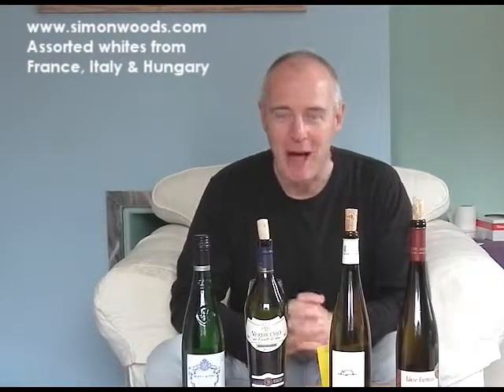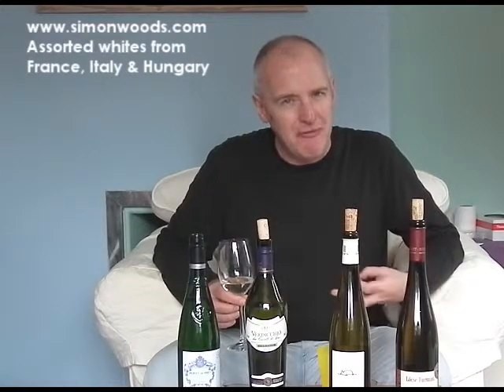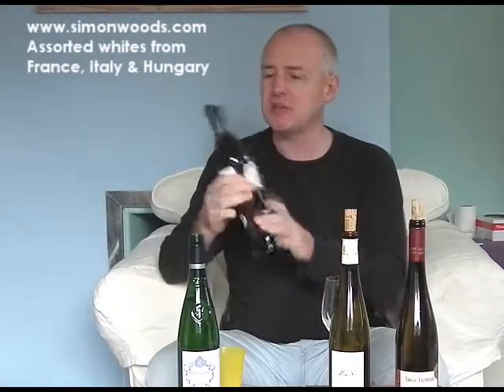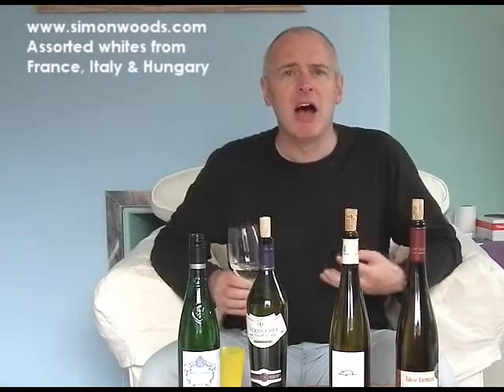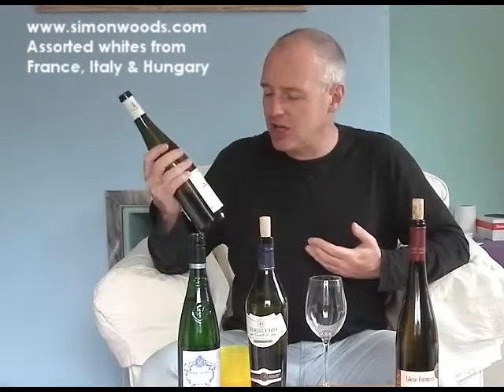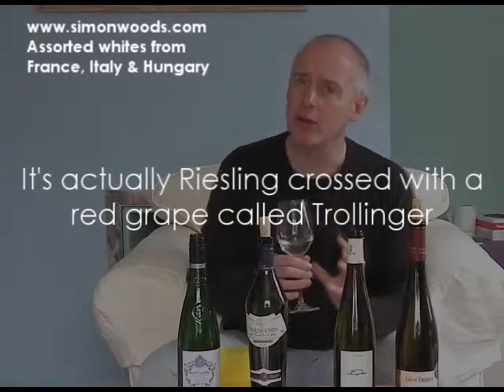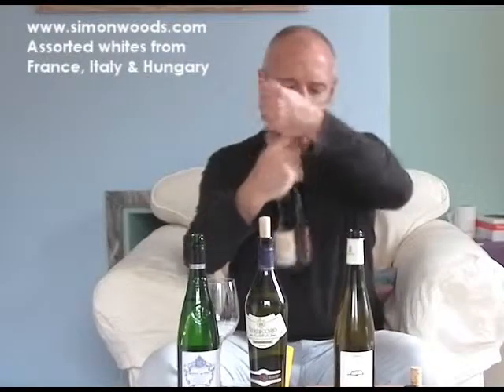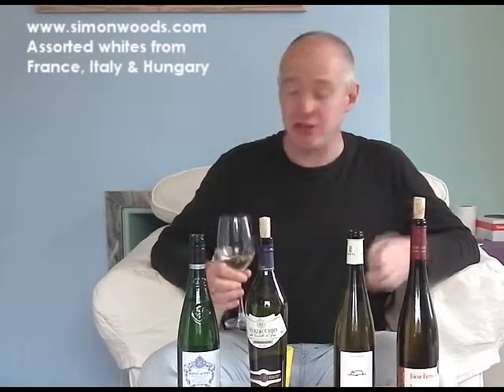Simon Woods Wine Videos: Assorted whites from France, Italy & Hungary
Not much of a common thread between these four whites from southern France, northern and central Italy and Hungary, but Simon Woods finds that they all have something interesting to say for themselves.